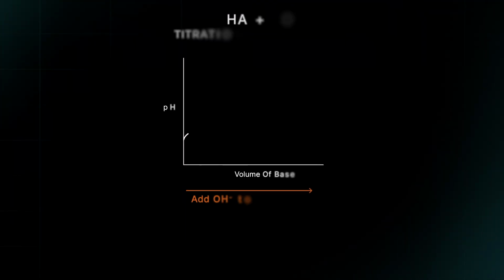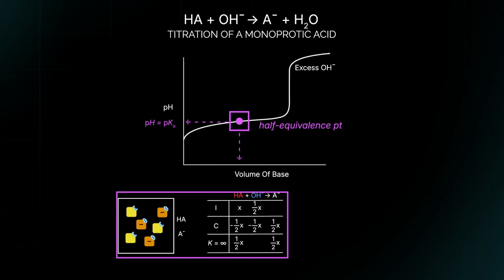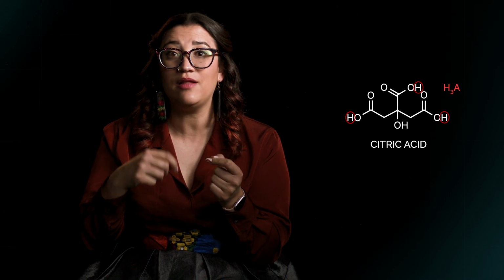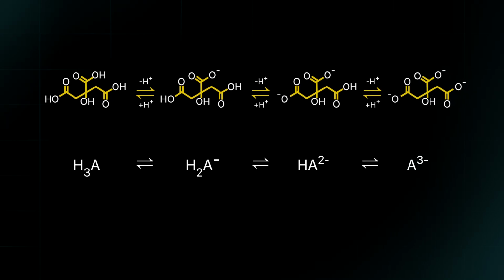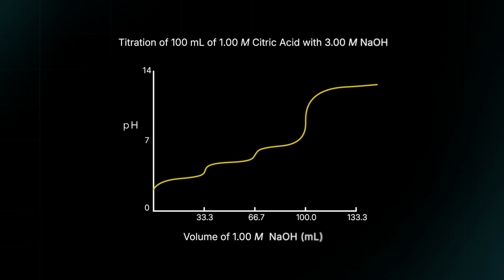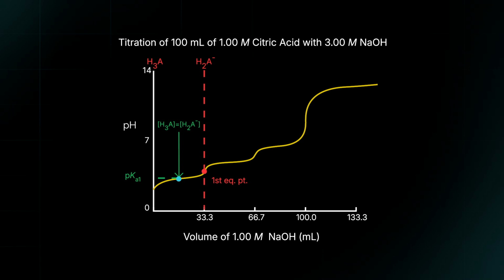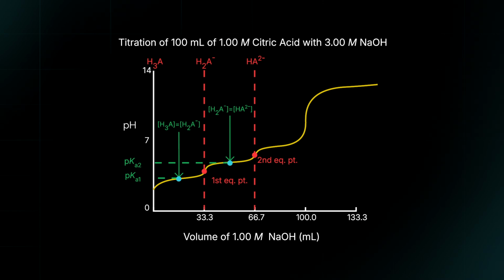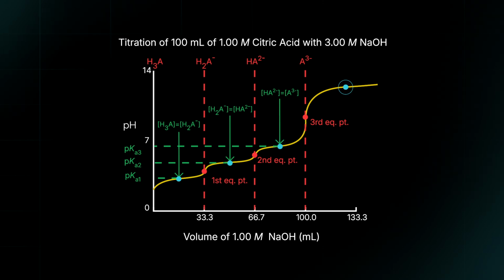Titration & Polyprotic Acids → Multiple Steps, One Solution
In this video, students will extend titration concepts to polyprotic acids.